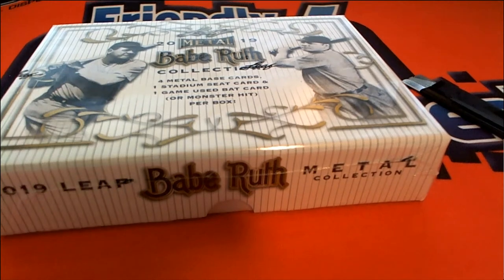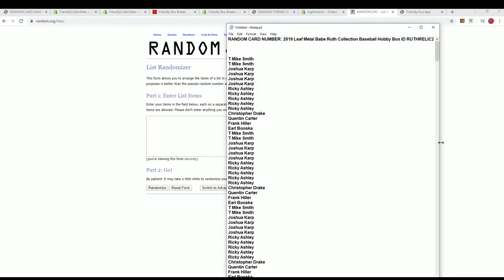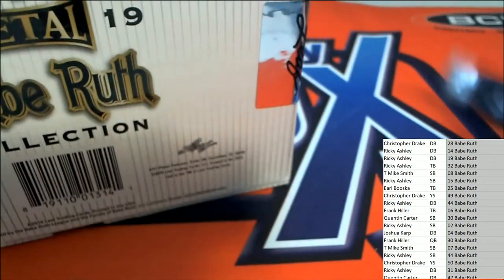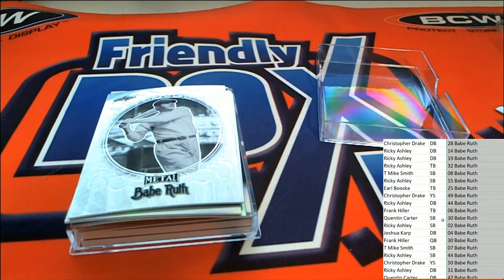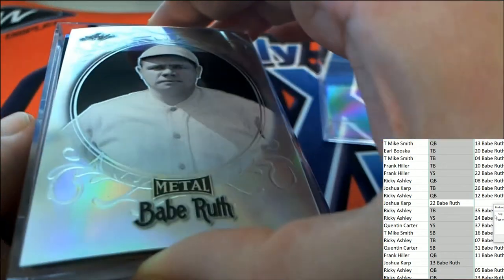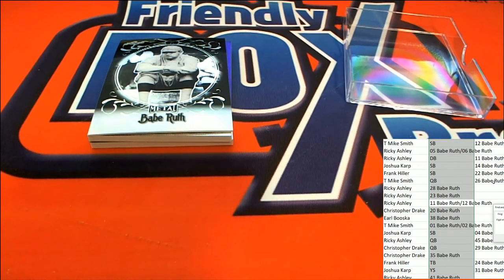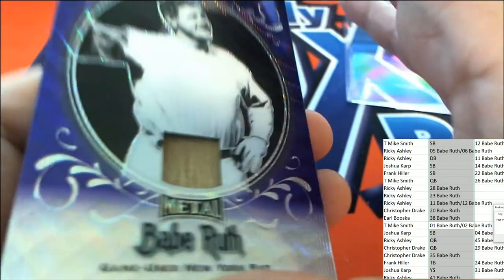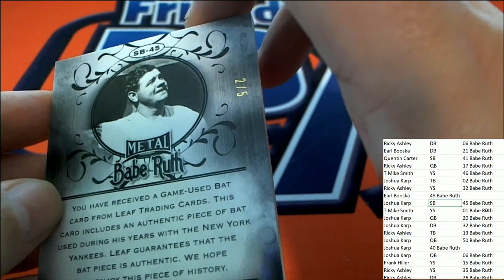2019 Leaf Metal Babe Ruth Collection Baseball Hobby Box ID RUTHRELIC221